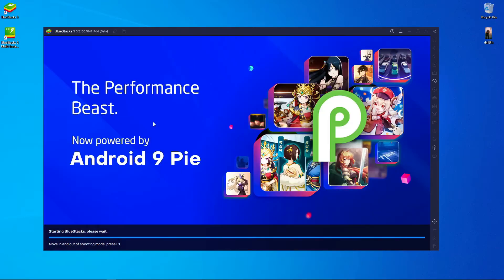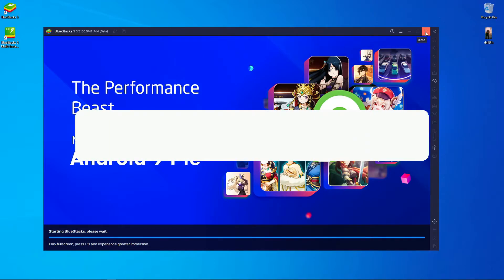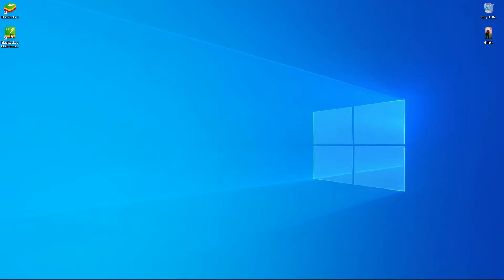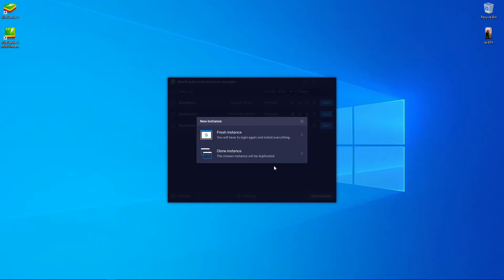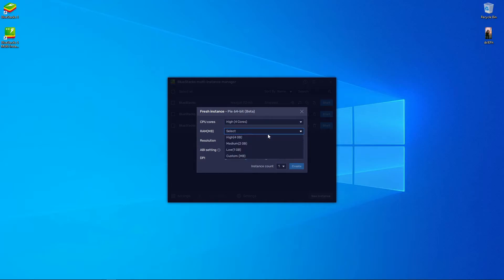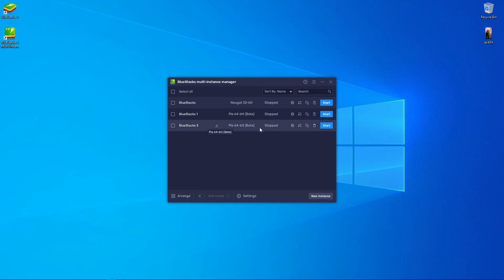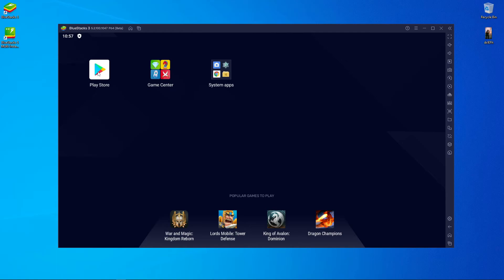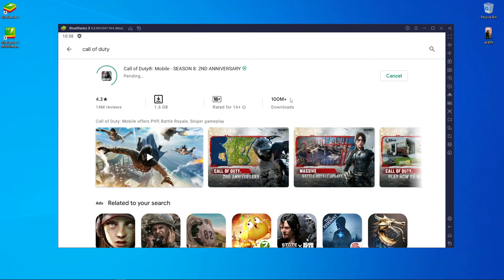FIX BLUESTACKS 5 IS NOT OPENING || BLUESTACKS 5 IS NOT RESPONDING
In this video i am going to show you how to FIX BLUESTACKS 5 IS NOT OPENING || BLUESTACKS 5 IS NOT RESPONDING

My id :-
        ✅ IGN:- BetaBuffYT
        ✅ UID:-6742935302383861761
Every TIP is Appreciated
        ✅Paytm Tip -

🔥Benefits:-
          ✅ You Cn play with me
          ✅ I will help you get to the Battle Royal Legend every season.
          ✅ I will help you if you have any problem with Call of Duty Mobile.
          ✅ My Discord will have a separate server for you where you can come and talk to me.